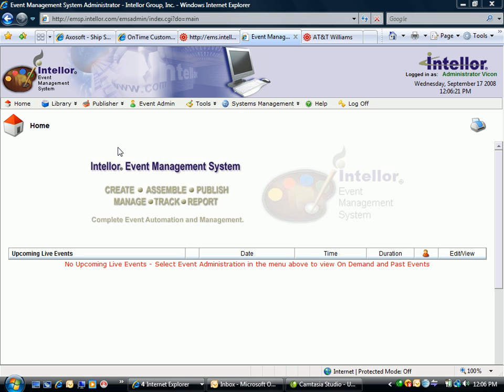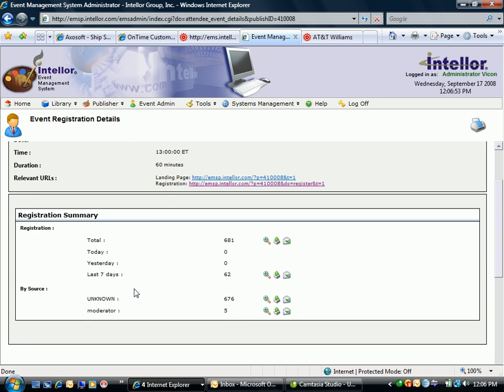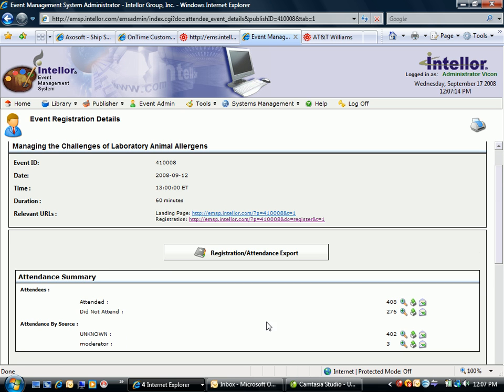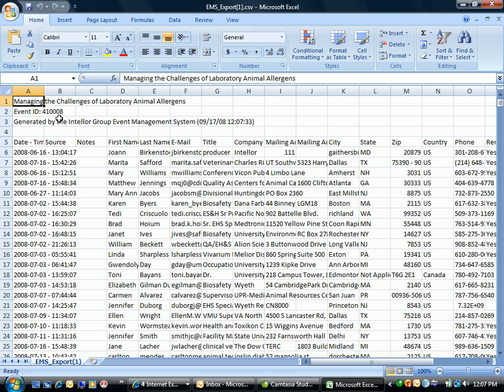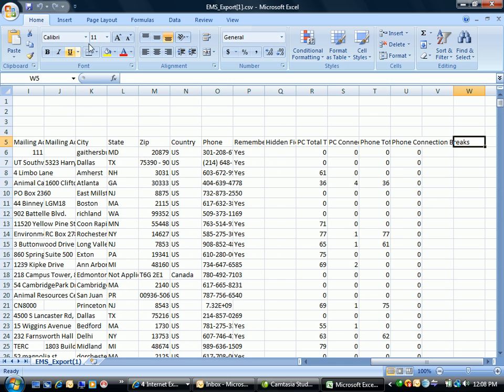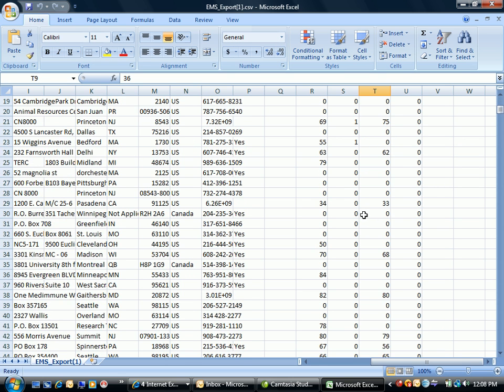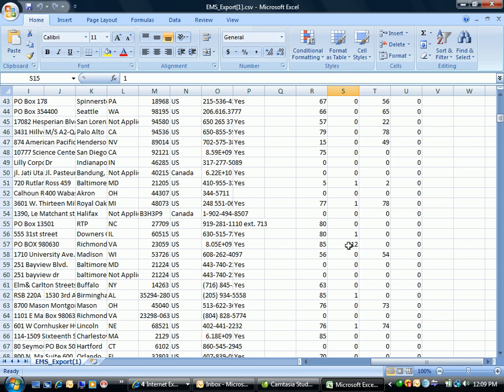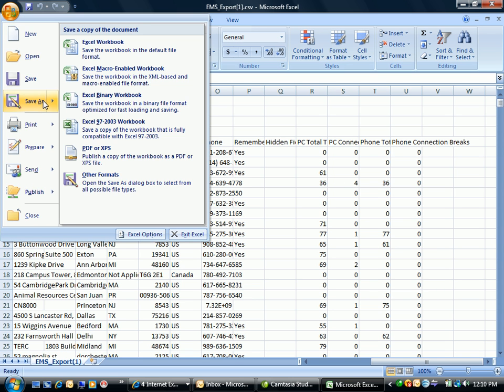Cast Study Exporting Attendance